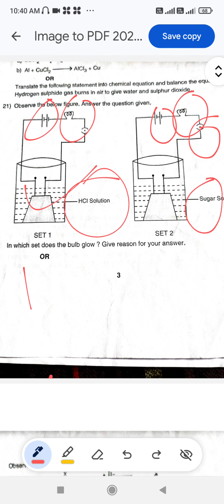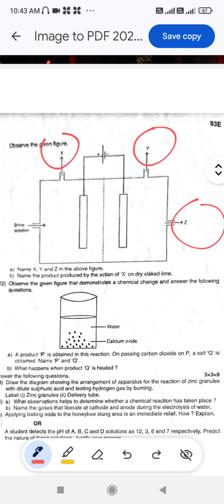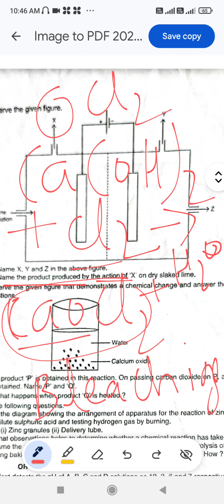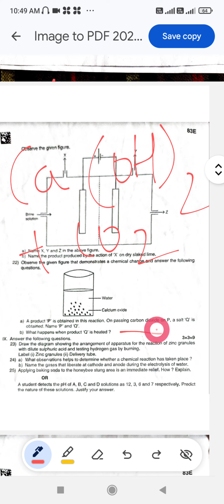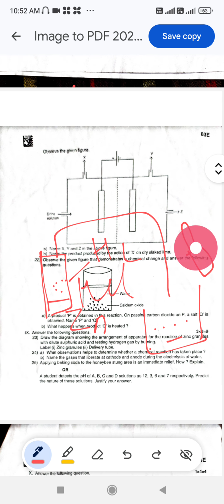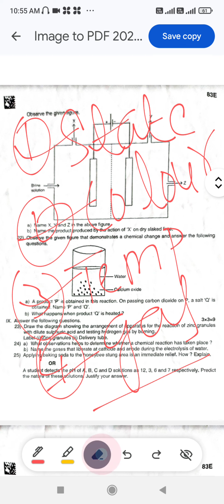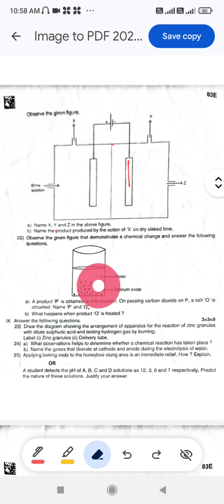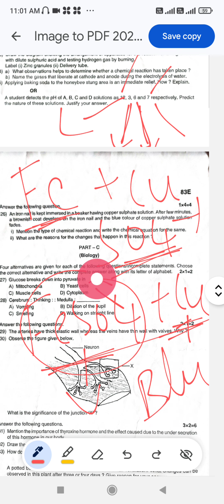SSLC summative Assessment 1 2024 -25 science chemistry part 2